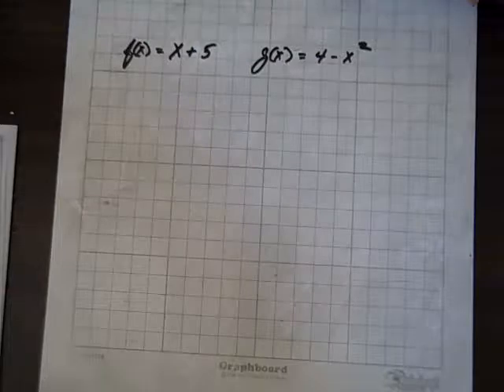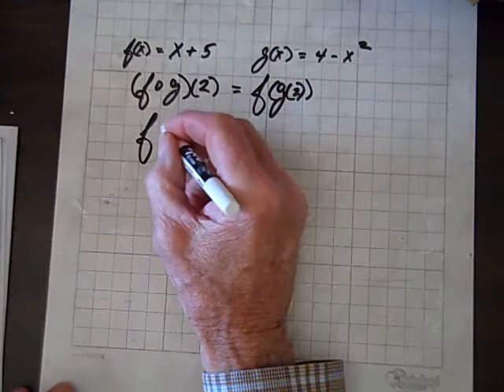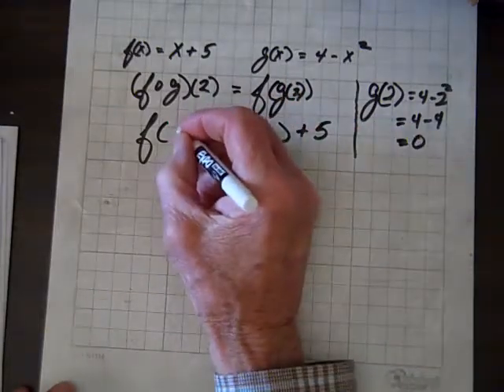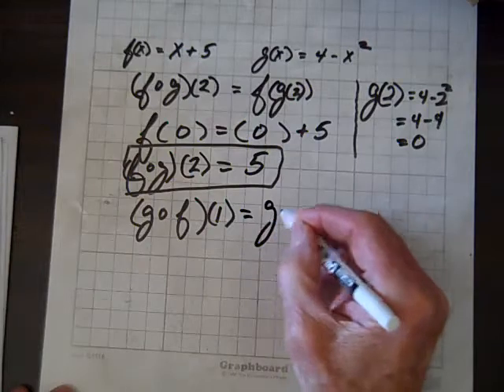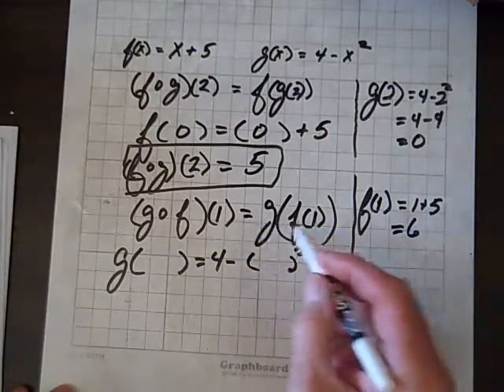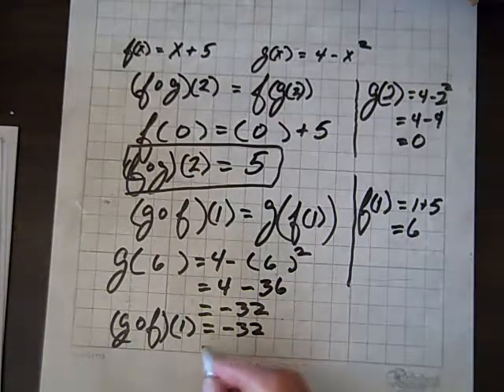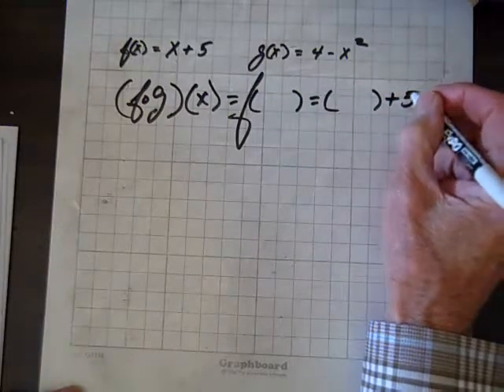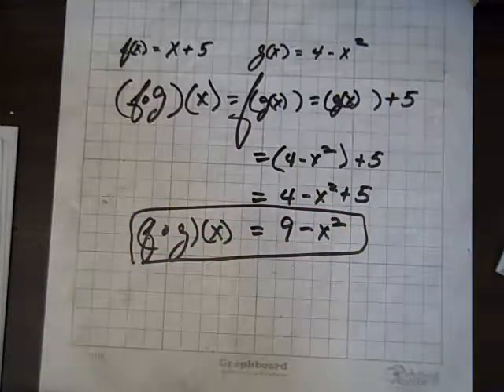College Algebra Function Composition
Evaluating composite functions